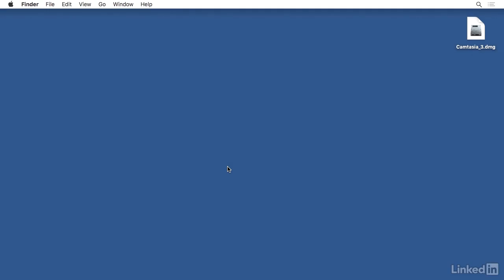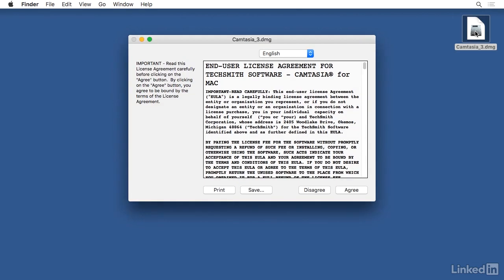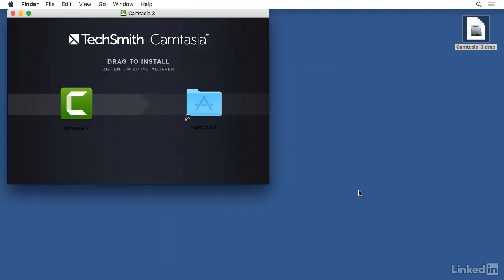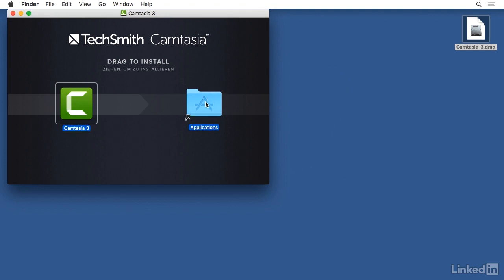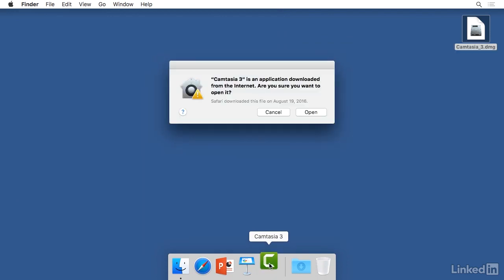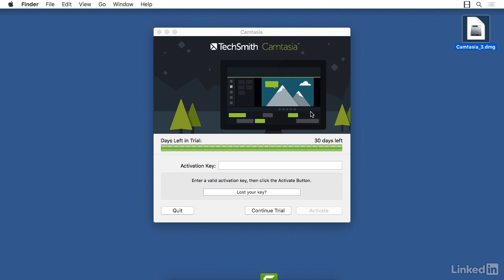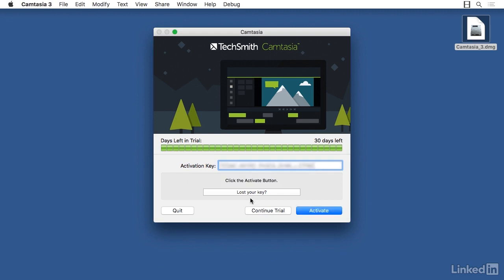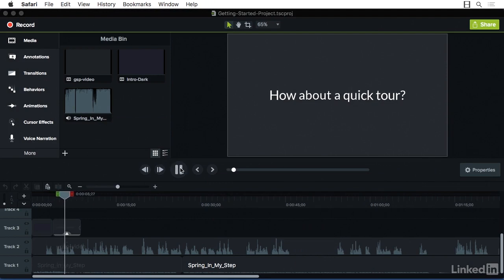08 Installing Camtasia for Mac 113s